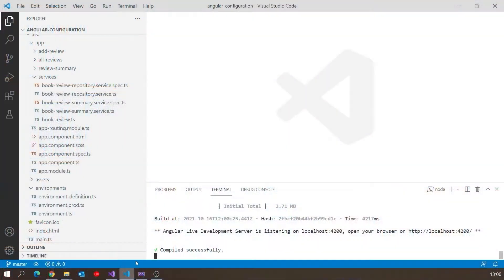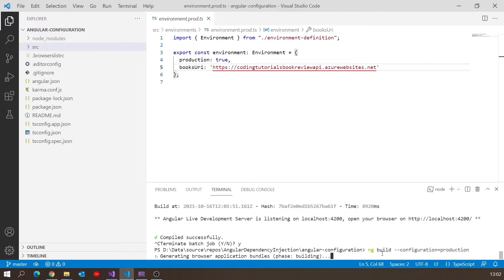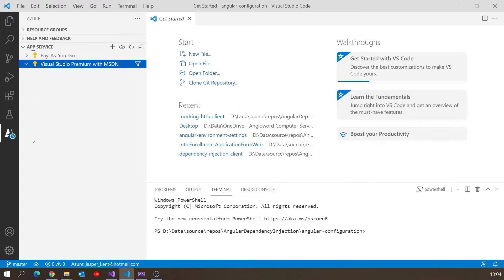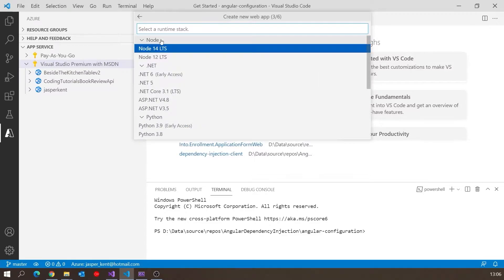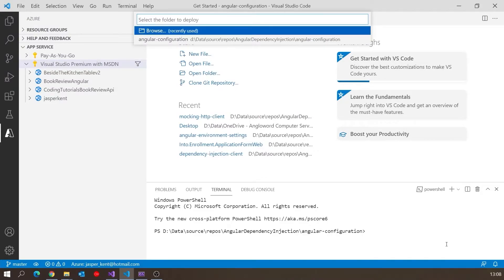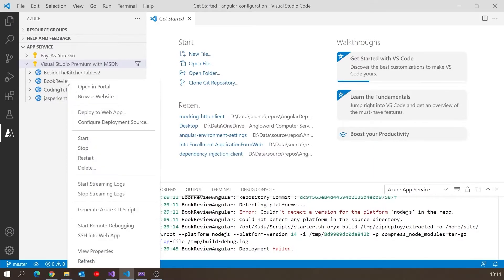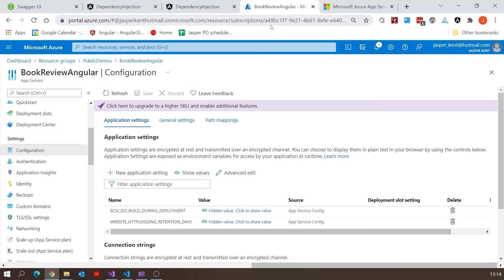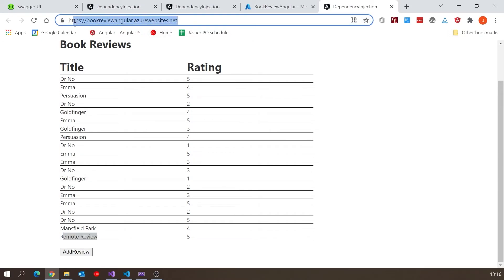Deploying Angular to Azure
Not much good having your back end deployed if your front end is still running locally, is there? Here's how to fix it.